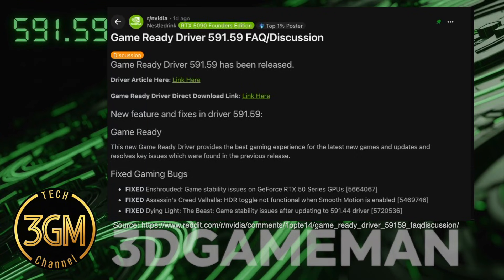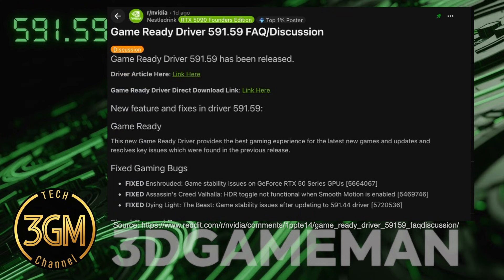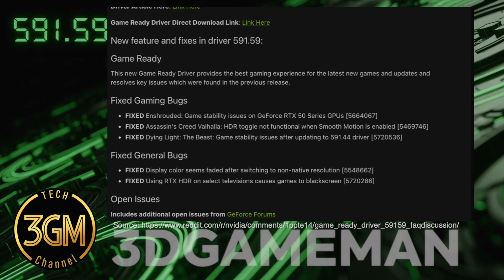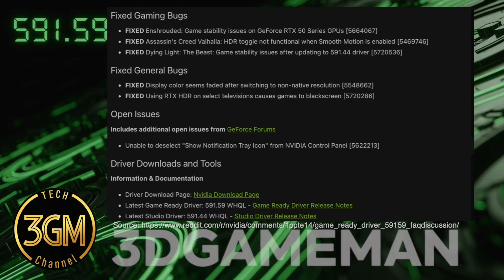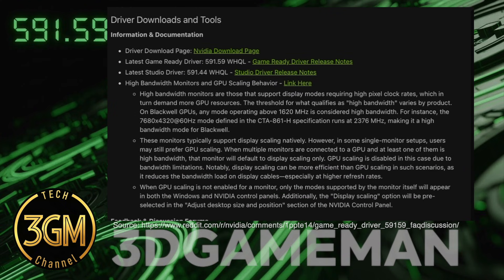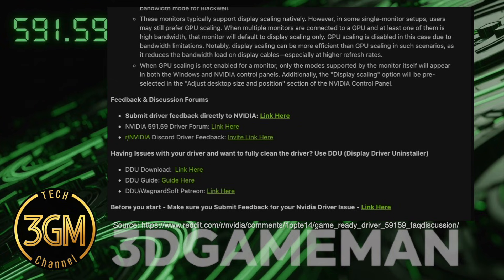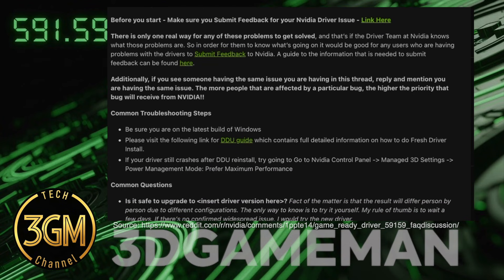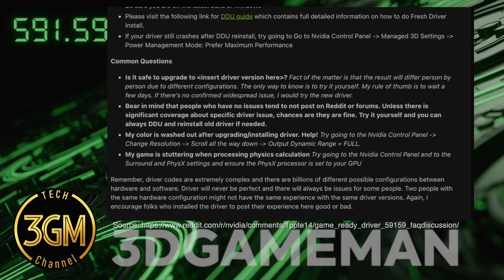NVIDIA 591.59 Driver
NVIDIA Game Ready Driver 591.59  version e provides stability fixes for GeForce RTX fifty series graphics cards. This release addresses game crashes in Enshrouded and Dying Light The Beast. It resolves a black screen error on LG OLED televisions using RTX HDR. The R five hundred ninety branch removes legacy NVENC presets. This change stops hardware encoding in older versions of Vegas Pro and Adobe Premiere. Blackwell GPUs now disable GPU scaling on displays with a pixel clock over sixteen hundred twenty megahertz. Display scaling becomes the default to preserve bandwidth. Users report color banding and a faded mouse cursor. Some fifty series cards show horizontal flickering when using Display Stream Compression. Perform a clean installation with DDU and restart your system to ensure all features initialize.